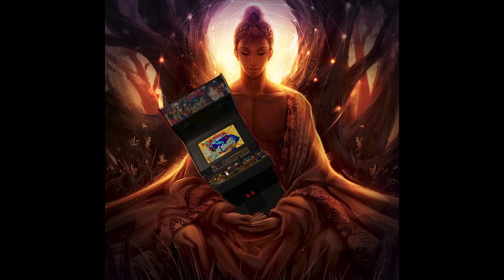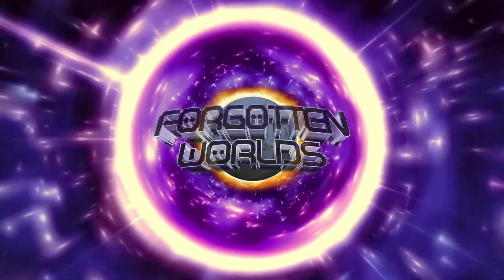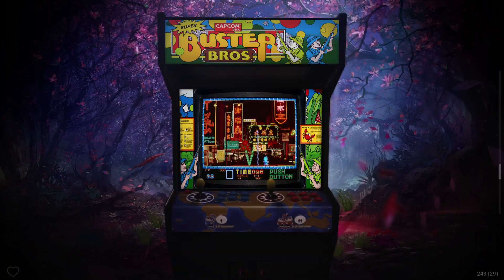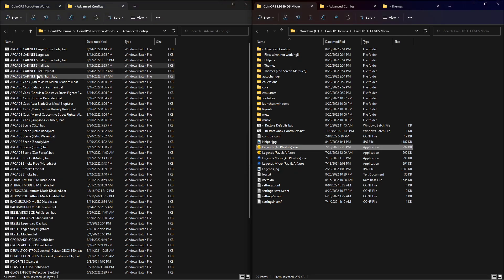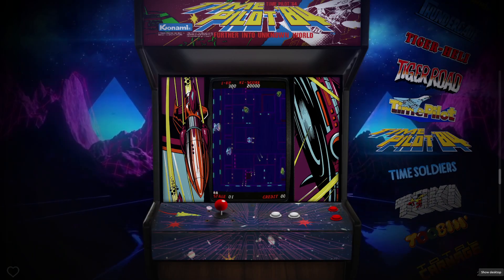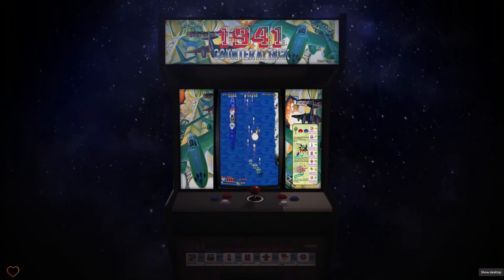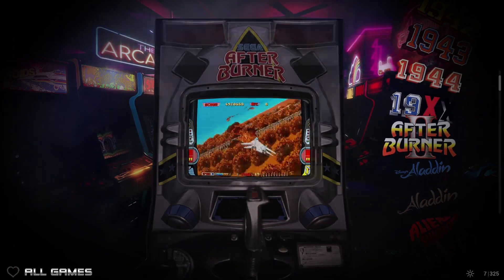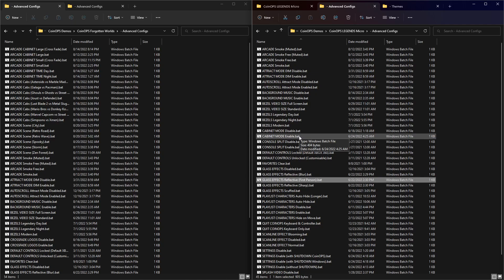CoinOPS Forgotten Worlds build inspires new Legends Themes - Behind the scenes of two new builds!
Ever wonder what happens behind the scenes? This is a tour of how a work in progress (WIP) takes shape, and what happens when the developers and testers collaborate. What began as a reboot of an old theme/offering from yesteryear, Forgotten Worlds went from inspiration to emancipation in a few short weeks.  Now, the results appear to be headed either as a standalone build, and/or themes that will be added to Player Legends builds as a patch or update in the future.

In this review of the TWO separate builds, I explain how Forgotten Worlds came to be, what it can do, and how it's relevant to the development of CoinOPS builds.  Then, I transition into CoinOPS Legends Micro - a new test build that integrates some of the best ideas from Forgotten Worlds into possible new themes for Player Legends.

Finally, I then touch on the direction of CoinOPS projects - the ongoing development concentrating on multi-platform support with the Collections and Player Legends offerings.  The CoinOPS project continues to unify the builds across many different hardware and software platforms, to include:
Linux PC
Pi4
Steam Deck
SteamOS

The idea is to provide support for upcoming and emerging hardware/software platforms beyond just Windows PCs.  While updates and support will continue for the PC, special emphasis will be put forth into these other platforms as CoinOPS continues to lead the way in retro-gaming.  Linux PC and Pi builds have already been ported and continue to be developed.  Steam Deck & OS are finishing alpha testing and moving along in beta now.  The dedicated team of retro-gaming enthusiasts continues to expand the offerings, and now you can see how some of it comes to life.

REMINDER: I am not a developer nor do I distribute this software.  I have been provided preview builds for review and to critique, educate, and document.  Join the CoinOPS Project Discord server to have all your questions answered.